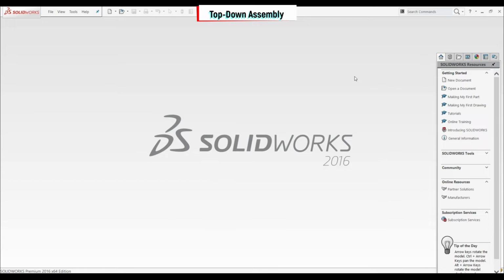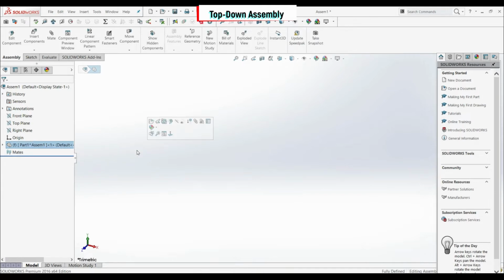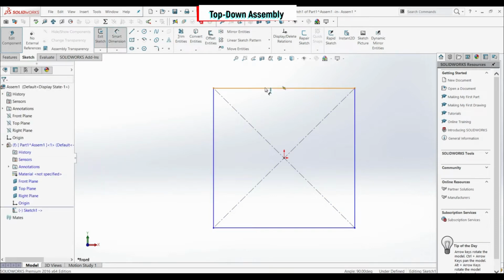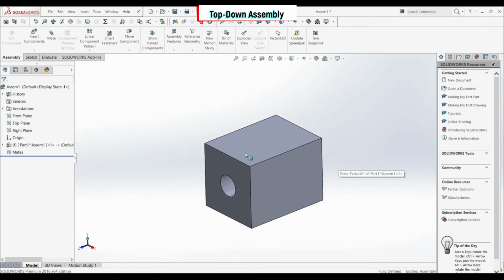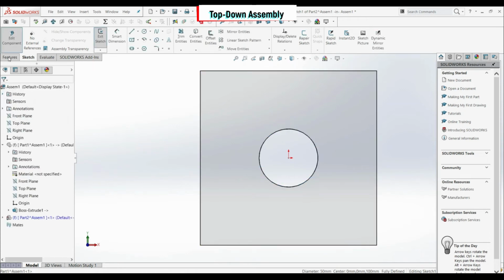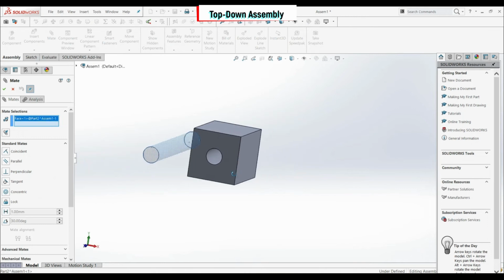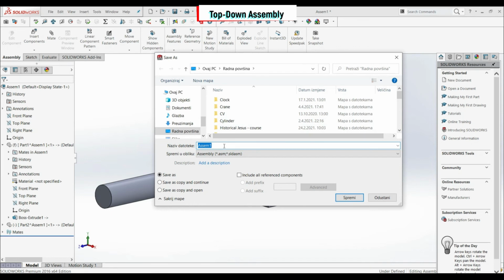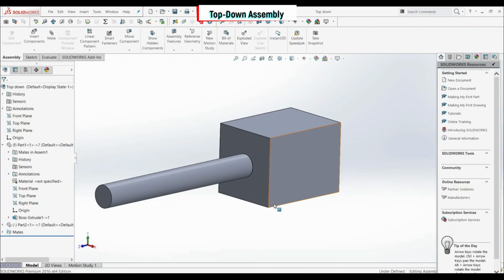Solidworks Tutorial - Top Down Assembly